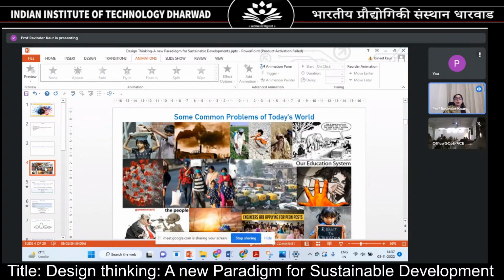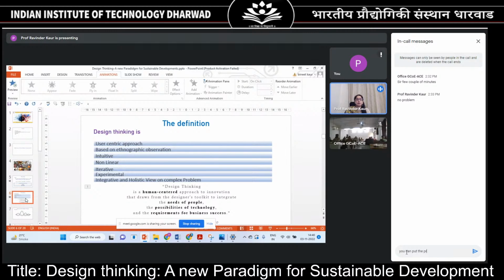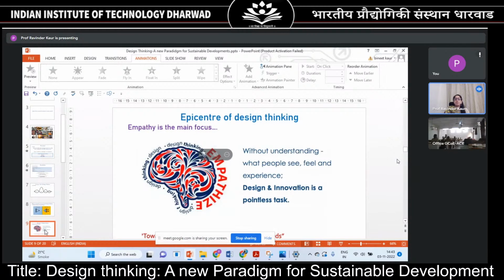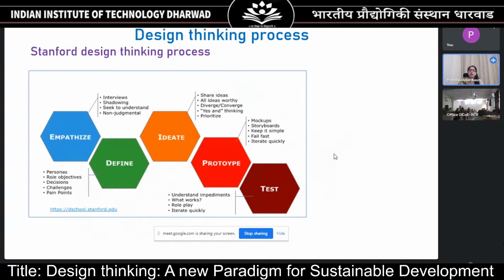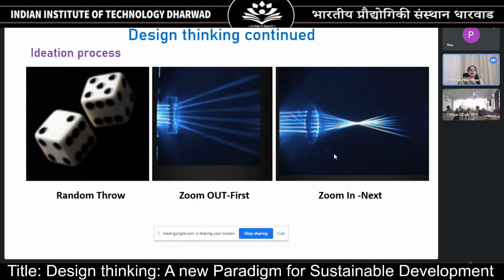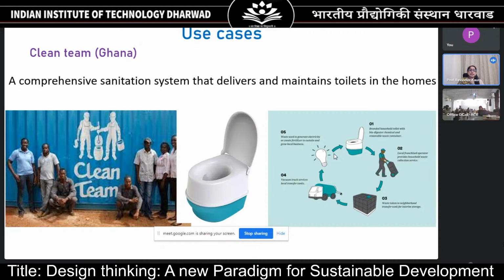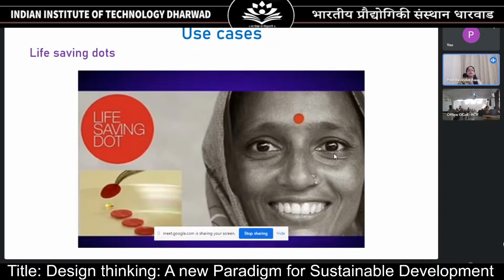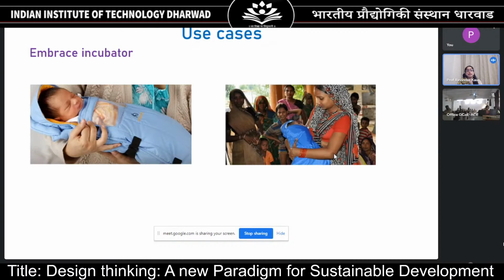GCoE-ACE, IIT Dharwad: Design thinking: A new Paradigm for Sustainable Development.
Title of the talk : Design thinking: A new Paradigm for Sustainable Development from Prof. Ravinder Kaur.

Speaker: Prof. Ravinder Kaur.
Ravinder Kaur is a historian of contemporary India. She is Associate Professor of Modern South Asian Studies at the University of Copenhagen.

Her core research focuses on the processes of capitalist transformations in twenty-first-century India. This is the subject of her most recent book Brand New Nation: Capitalist Dreams and Nationalist Designs in Twenty-First-Century India (2020). Tracing the long history of the economic reforms, the book delves into the yet ongoing transformation of the postcolonial nation into an ‘attractive investment destination’, and the attendant rise of investment-fuelled cultural nationalism.

Her ethnographic focus is broadly on decolonization, state formation, and the making of modern citizenship, which is the focus of her first book Since 1947: Partition Narratives among Punjabi Migrants of Delhi (2007, 2018). The book draws attention to the government of humanitarian crisis – of displacement, the loss of home and livelihood – and the making of the modern nation and its citizenry along the intersection of caste, class and gender.
She is currently engaged in a monograph project based on her long-term research on emerging markets and the ongoing capitalist transformations in the global south. Tentatively entitled The Great Frontier Game: How the Search for “Economic Miracles” is Re-Shaping the World,, this research delves into the yet unwritten global history of “economic miracles,” an idea which discloses counterintuitive connections between seemingly separate spheres of human life – of the national economy and historical memory, economic growth and cultural imaginaries – as well as entanglements between the global south and the north. Grounded in the speculative boom of BRICS nations or emerging markets as the millennial economic miracles in Asia, Africa, and Latin America, the project examines how the new taxonomy of economic frontiers – of resources and labour – is produced in a world conceived as a commodity. It traces how resources are accessed, captured, and integrated into the circuits of global capital. It examines what work economic success or failure performs in the realm of national recovery and renewal in the old third world.